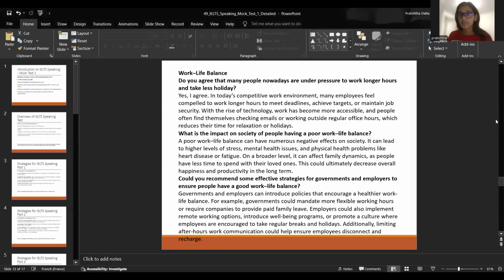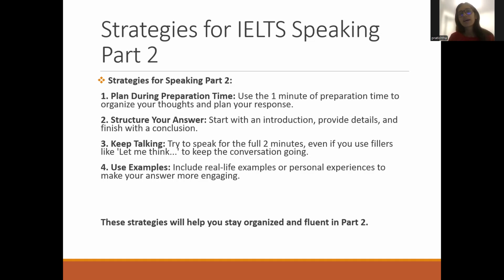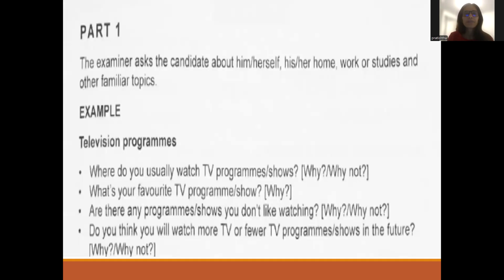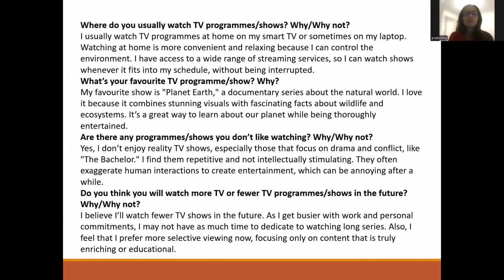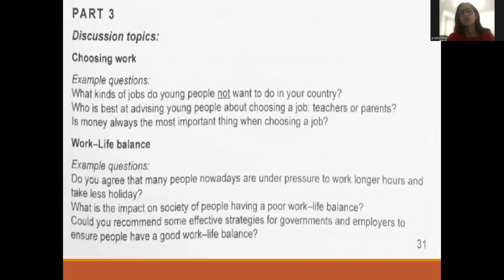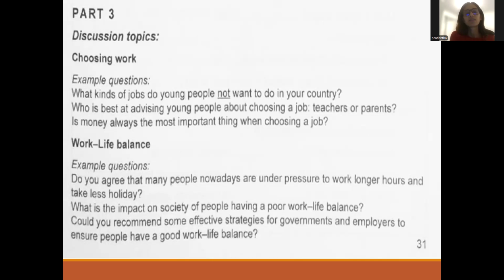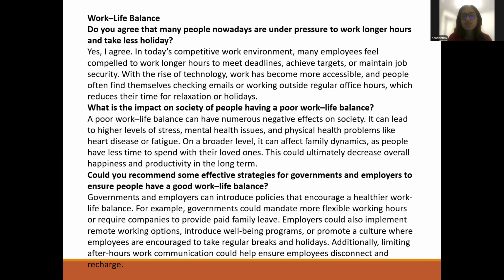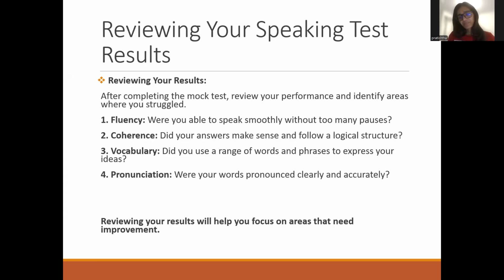Lesson 49 : IELTS Academics Speaking Mock Test + Common Mistakes to Avoid